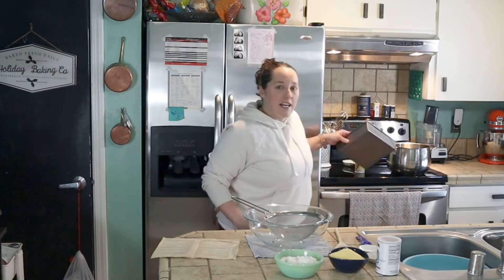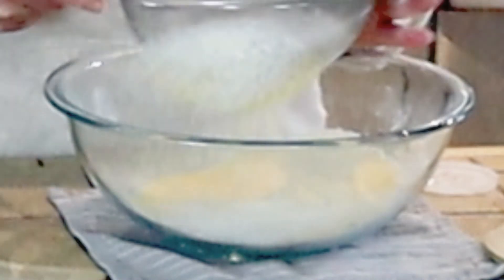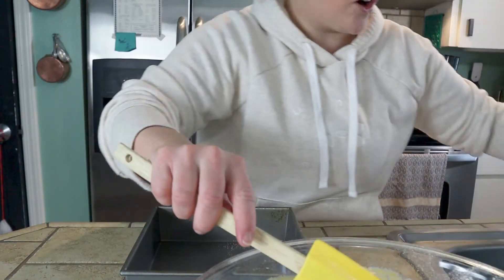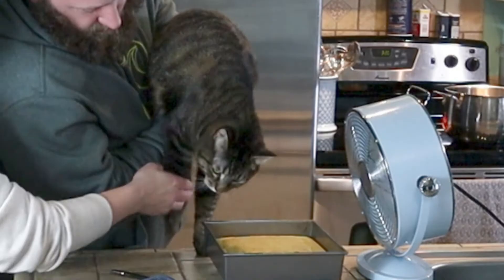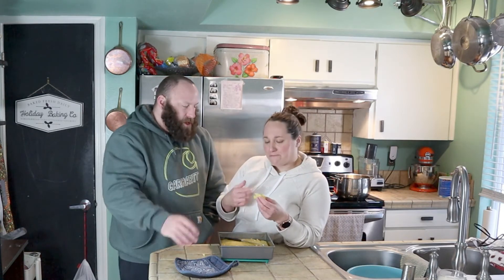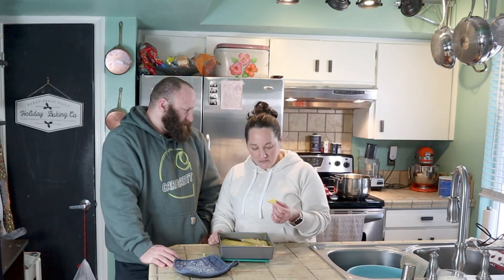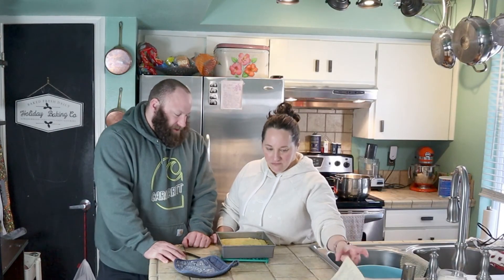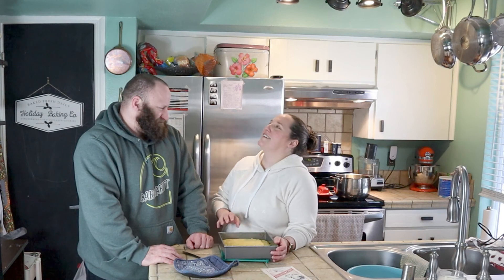Classic CORNBREAD! SIMPLE, QUICK Cornbread From a 1931 Cookbook!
This classic cornbread comes from the Clabber Girl cook book which is from 1931. This cornbread isn’t very sweet so it’s perfect topped with butter and/or honey if you like a little more sweetness. We thought this cornbread was great on it’s own or it would be good in recipes like stuffing. Enjoy!

1 cup yellow cornmeal
4 TSP baking powder
2 TBSP sugar
1 egg
1 cup flour
1 TSP salt
2 TBSP melted shortening
1 cup milk

Mix and sift dry ingredients. Beat egg and milk together and add to dry ingredients. Mix and add melted shortening. Mix again. Bake in a shallow pan (I used an 8”x8” pan) in a 400F oven for about 25 minutes (mine baked in about 20 mins but your time will vary).

Song: Honey C’Mon
Artist: The Best Ofs

Song: Eve of Glamour
Artist: Margareta

Sound Effect:- Crickets Chirp 1
Artist: SFX Producer